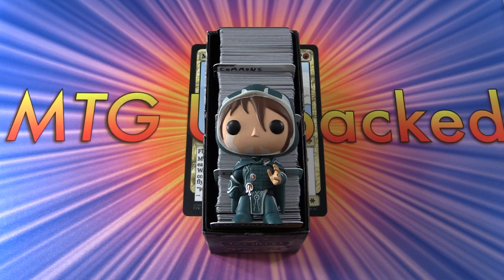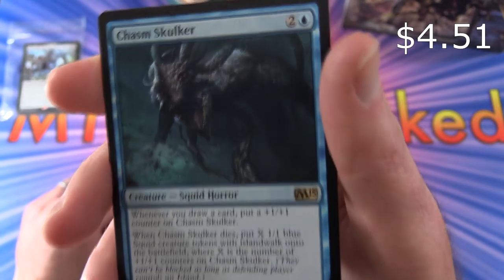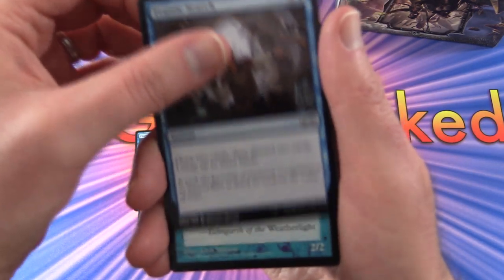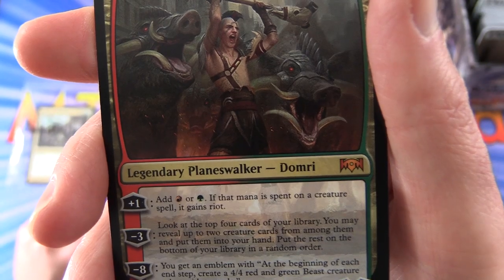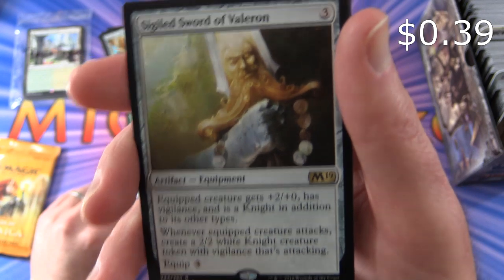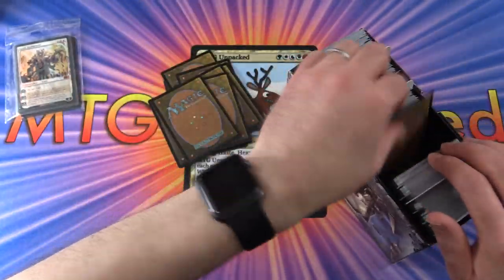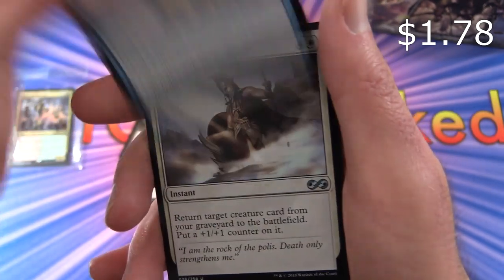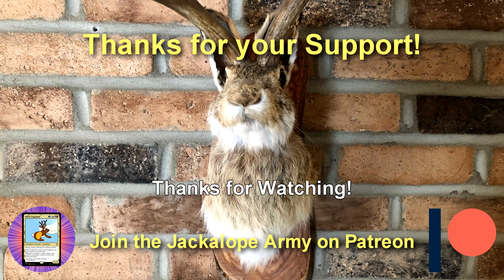Patron Snack Packs for April 2019 (Part 2)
Assembling the patron snack packs of Magic: The Gathering cards for April 2019 (Part 2).